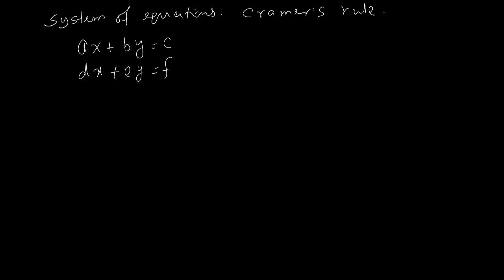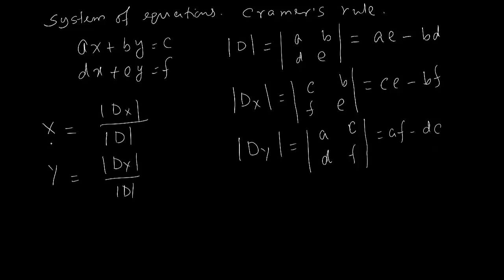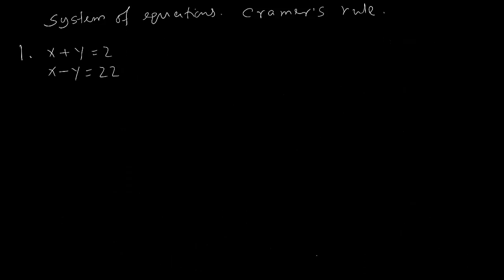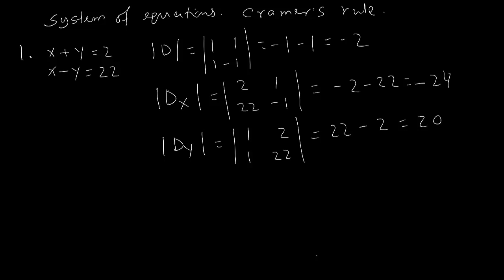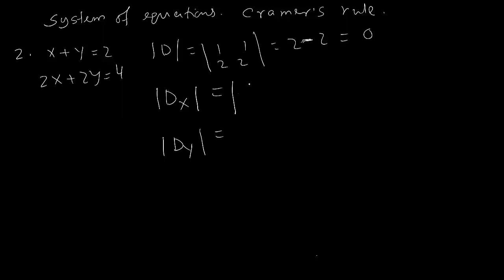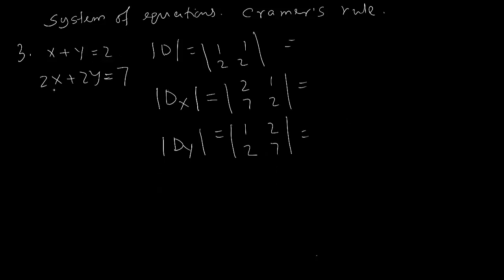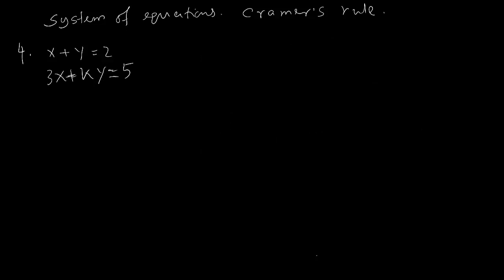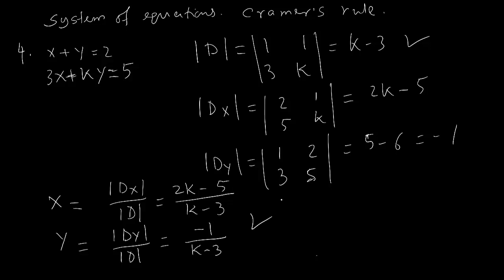systemofeqn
In this lecture, you will find how to solve a system of linear equations by Cramer's rule.